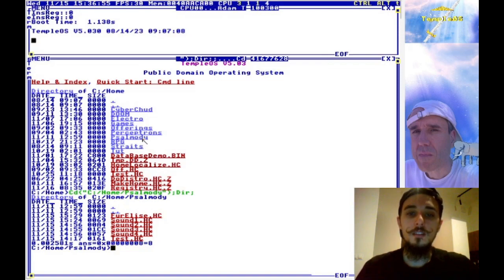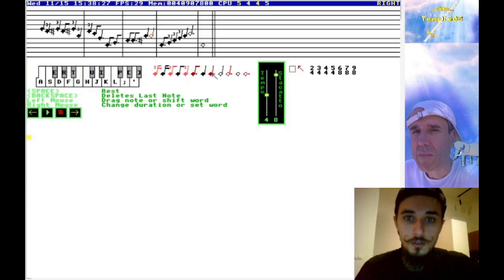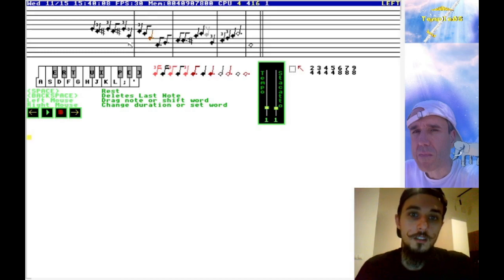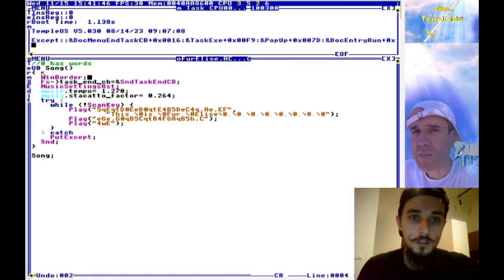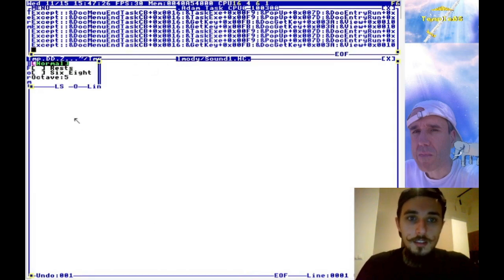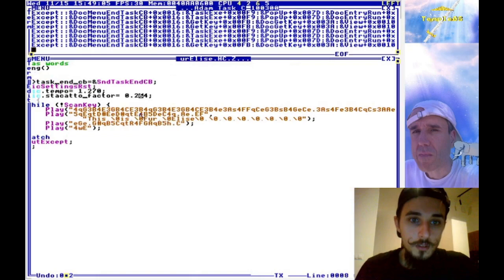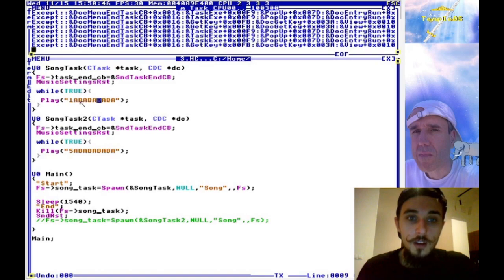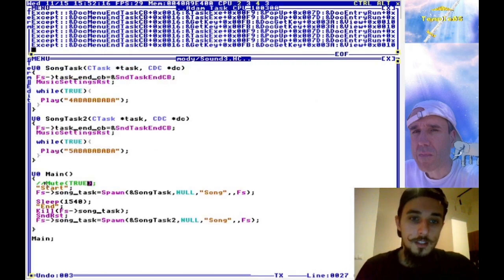Write Music like Terry Davis with TempleOS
Ever wondered how Terry Davis wrote his hymns? Now you know.

0:00 Introduction
0:28 Psalmody
4:08 Save & Load
6:25 God Songs
8:00 Play Function
9:20 Songs for Applications
11:40 Outro